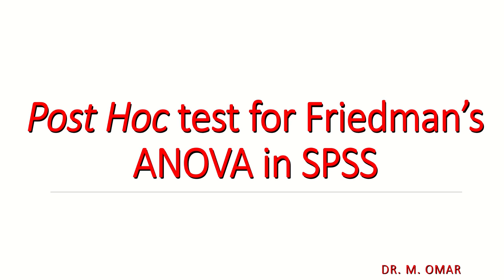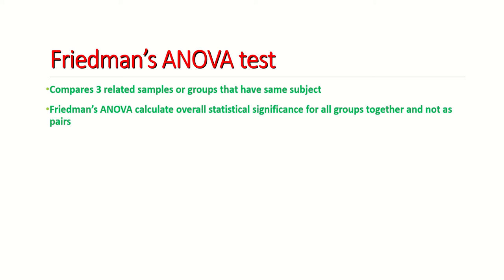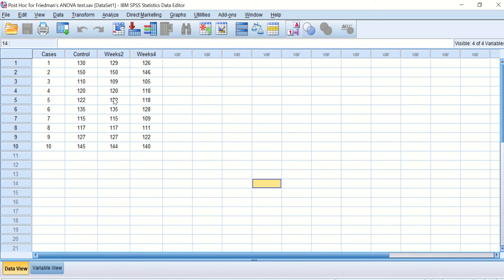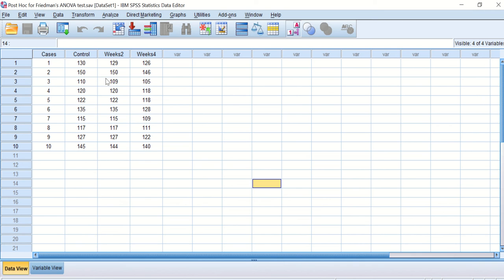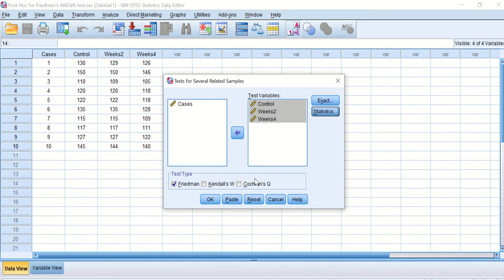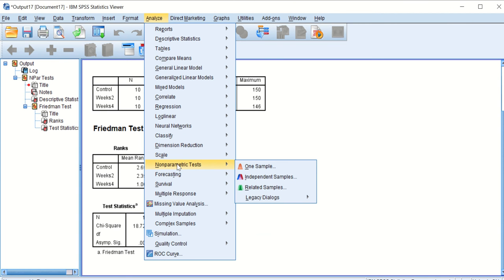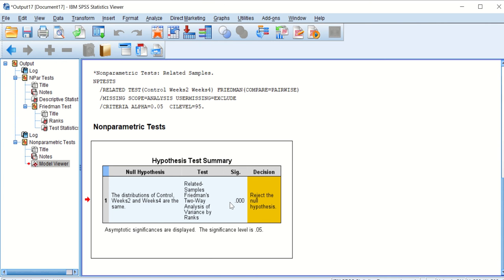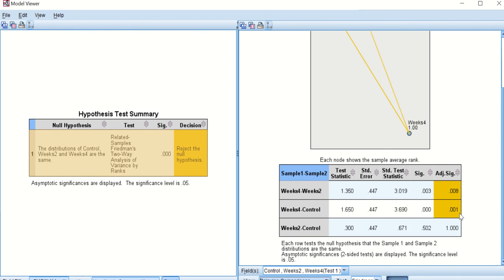Post Hoc test for Friedman’s ANOVA in SPSS tutorial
Calculate P value and compare difference between two groups